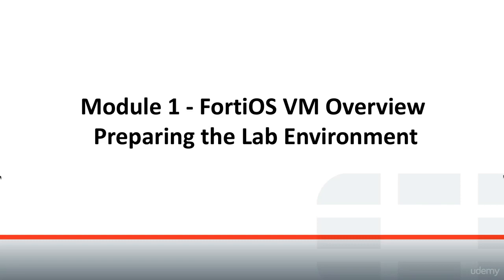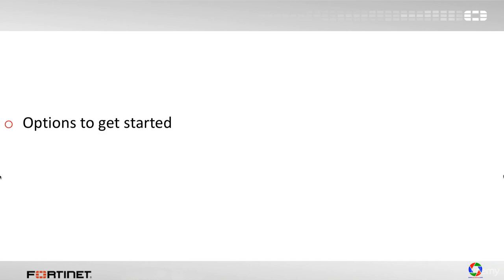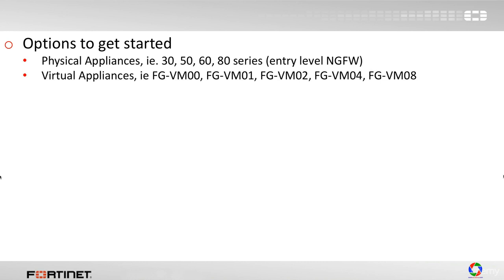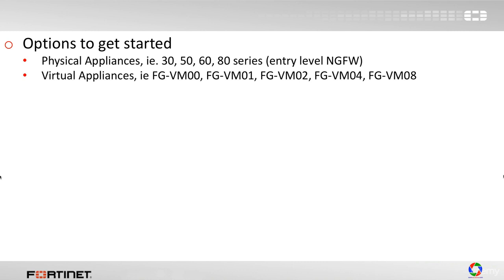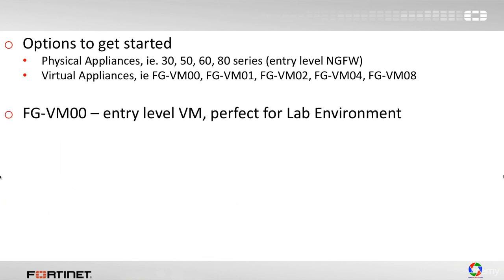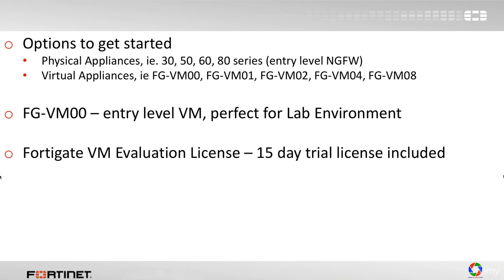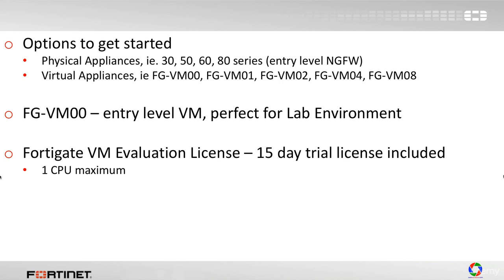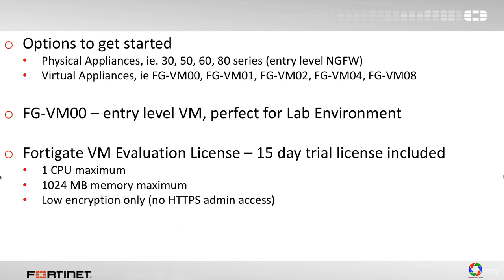3.1. FortiOS VM Overview, Preparing the Lab Environment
3. Course 1 - Introduction to Fortinet and Fortigate Firewalls.
3.1. FortiOS VM Overview, Preparing the Lab Environment